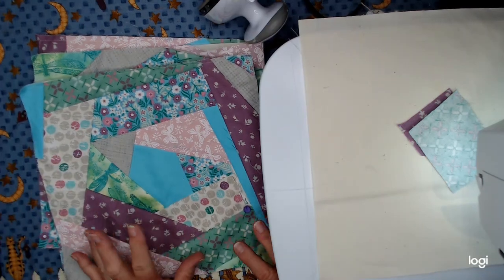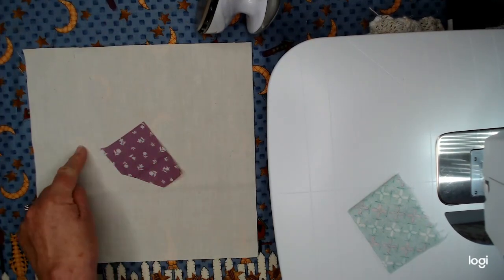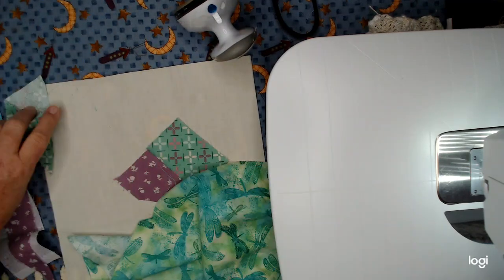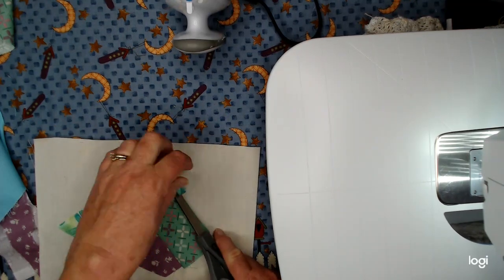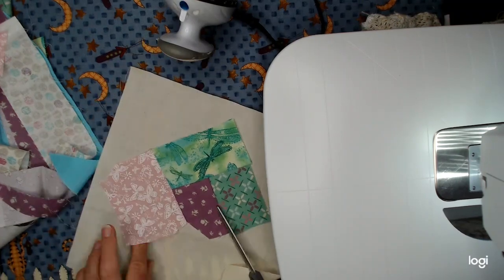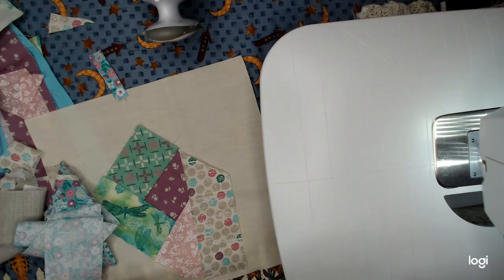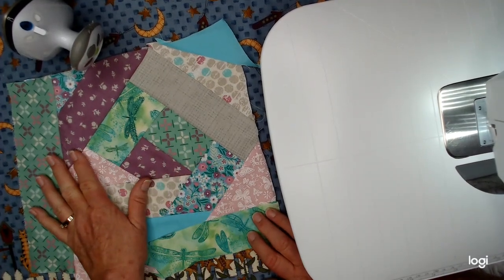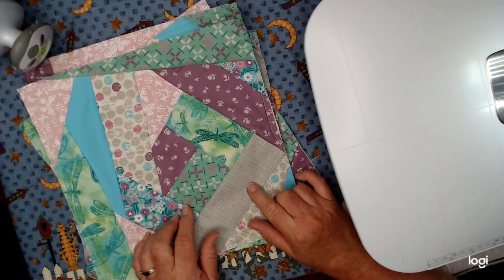Crazy Quilt Tutorial -Part 1, Making the Blocks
Join me for part 1 of my new series on making crazy quilts.  I will be embellishing each block with laces, vintage hankies, doilies, beads, pearls, rhinestones and so much more.